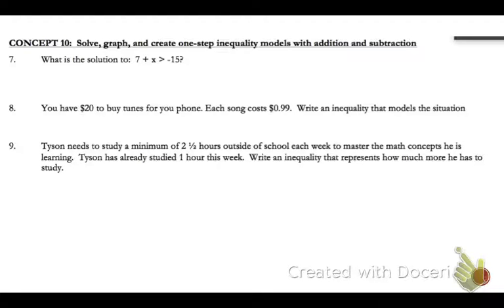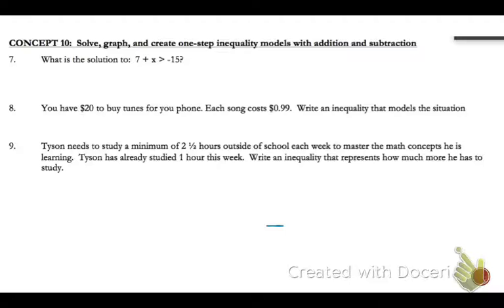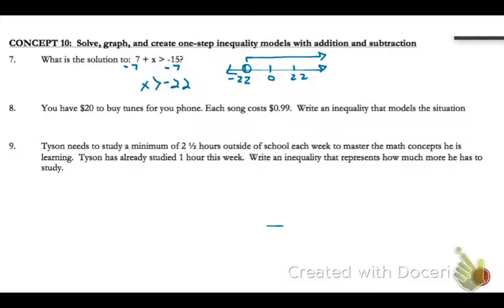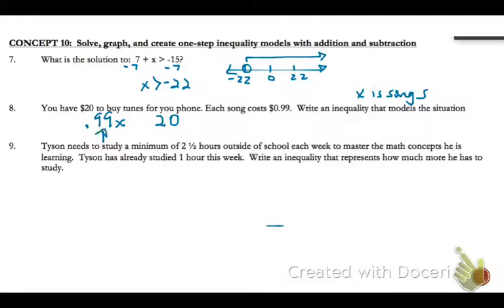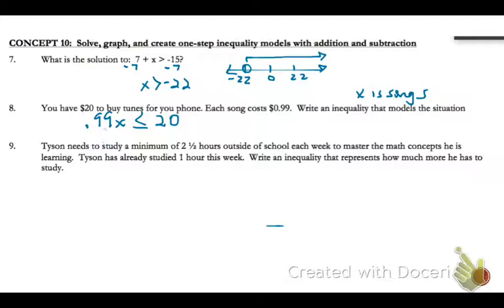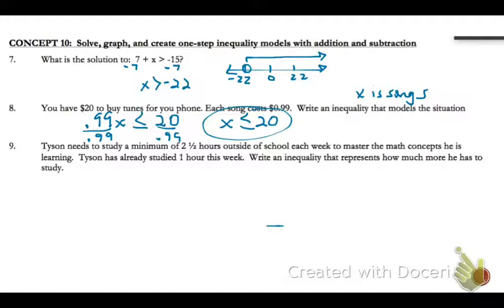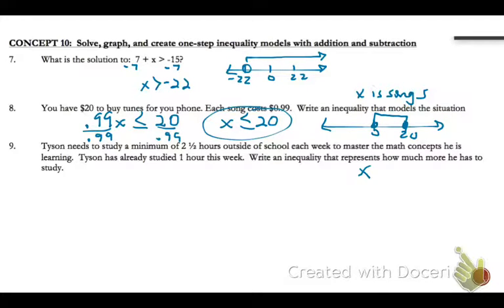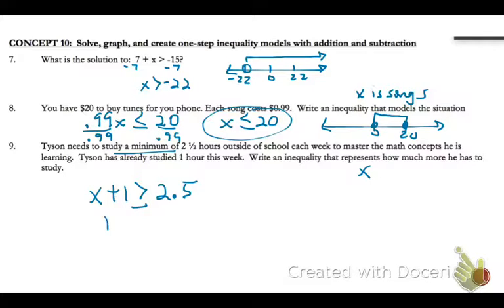AlgI 2B Study Guide #7,8,9